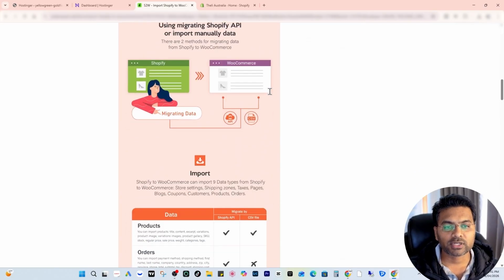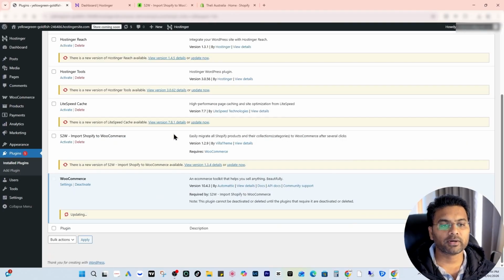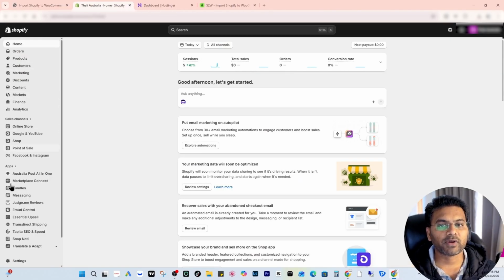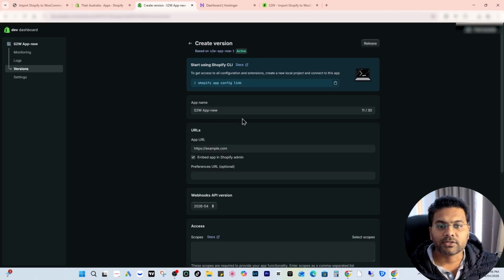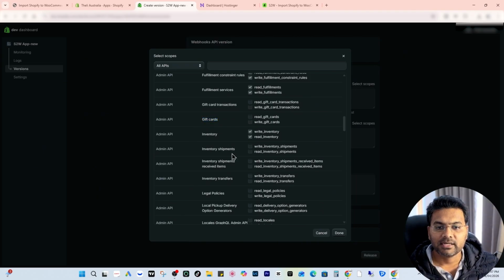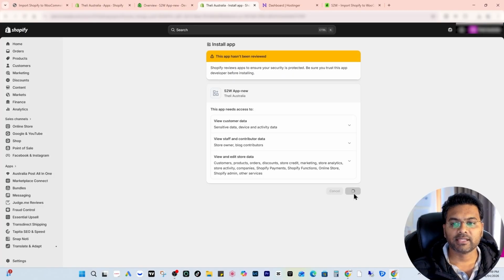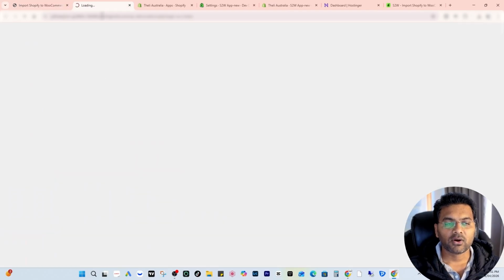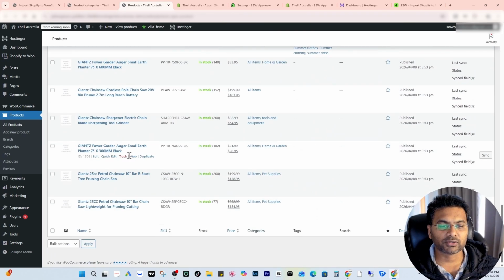How to Migrate Shopify to WooCommerce with S2W Plugin (FREE/PRO - STEP-BY-STEP)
Learn exactly how to migrate your Shopify store to WooCommerce for FREE using a simple WordPress plugin in this complete, step-by-step tutorial.

Are you looking to leave Shopify to save money on transaction fees or gain full control over your e-commerce store? We walk you through the entire Shopify to WooCommerce migration process—from exporting your products, customers, and orders to setting up everything on your new WordPress site.

No coding is required! We use a powerful Shopify to WooCommerce plugin that automates the heavy lifting.

🚀 TIMESTAMPS:
0:00 - Introduction: Why Migrate from Shopify?
0:15 - Plugin for WordPress & WooCommerce Site
1:05 - Step 1: Installing the Migration Plugin
1:50 - Step 2: Connecting to Your Shopify API
3:00 - Step 3: Mapping Data (Products, Customers, Orders)
4:40 - Step 4: Running the Migration
5:10 - Post-Migration Checklist & Testing
5:50 - Final Thoughts & Conclusion